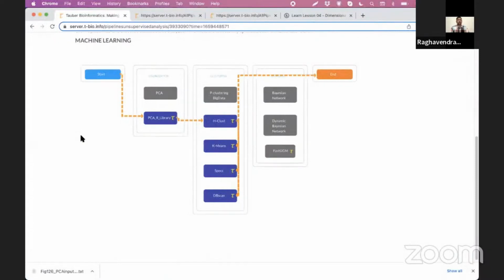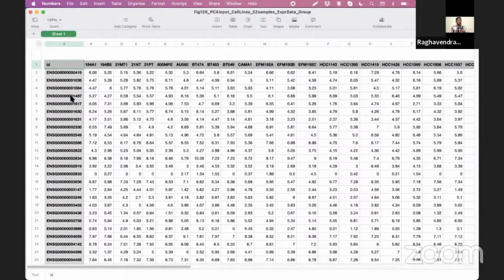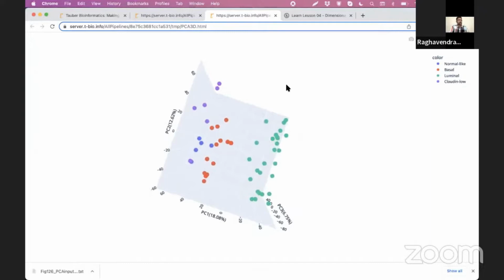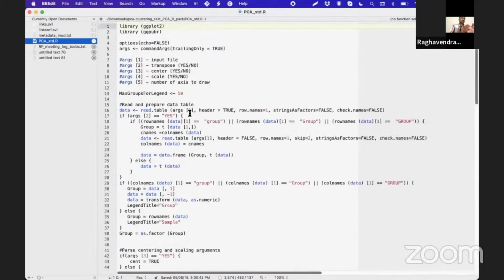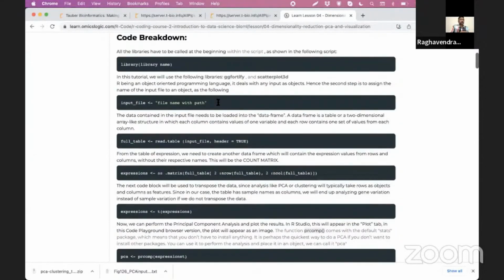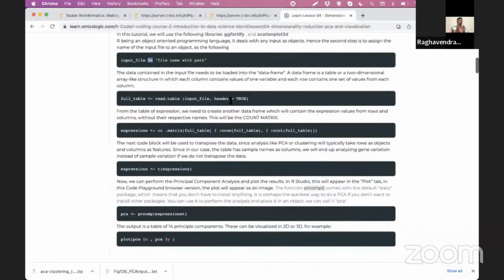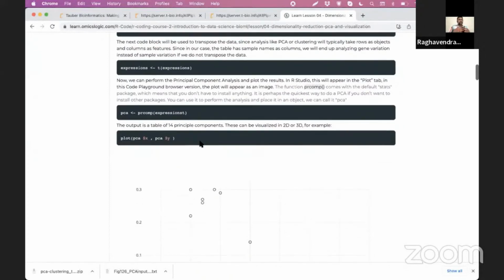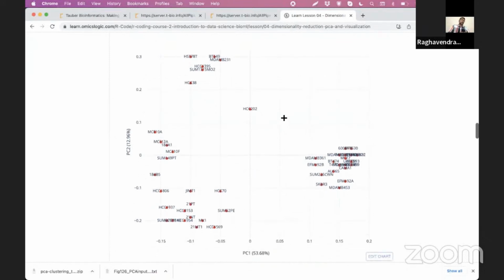Introduction to Data Science Coursework on OmicsLogic Learn portal.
The training is designed as a combination of online resources, practical assignments and live workshops that will be conducted via ZOOM. Throughout the course, we will review several project examples that demonstrate successes and limitations of conventional machine learning (ML) methods and deep learning (DL) using data from public repositories.